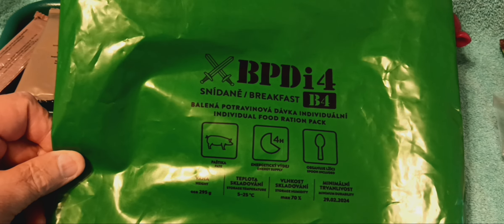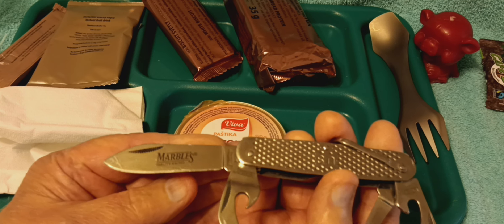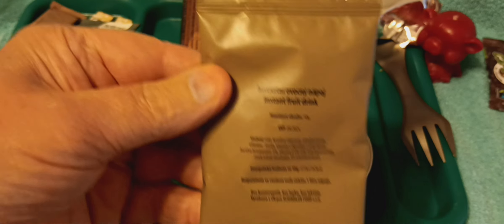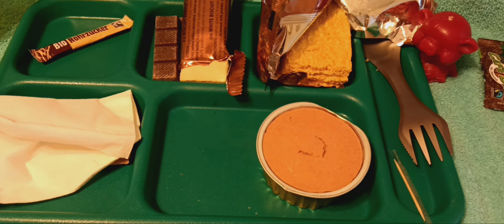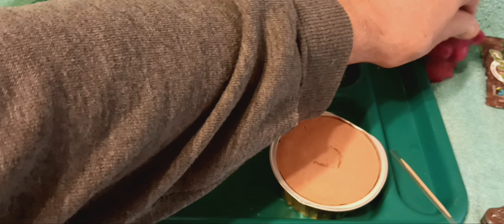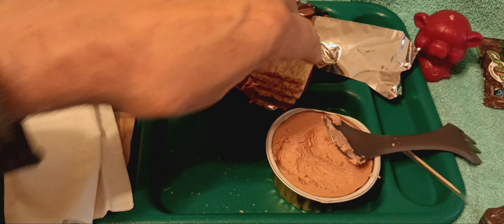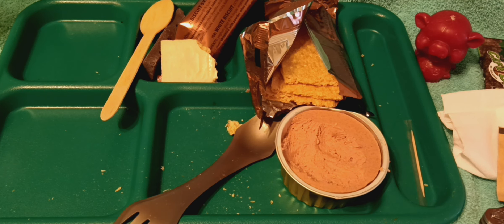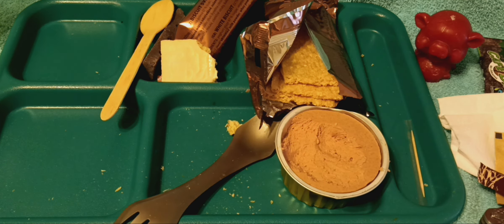Czech BPDi4 , Breakfast from Delicious in Poland.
Light Breakfast, but good. Pate not too strong, other items good as well. I didn't want coffee this morning, so I just did the tea and the cold drink.